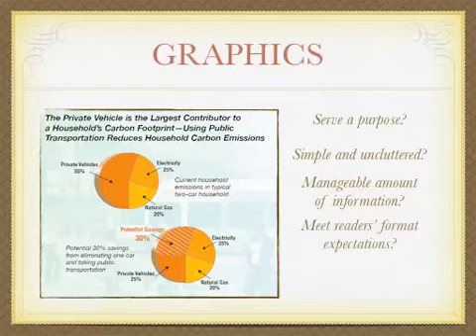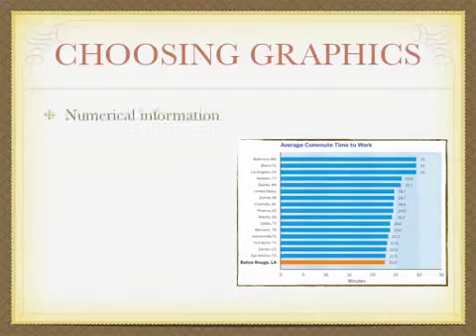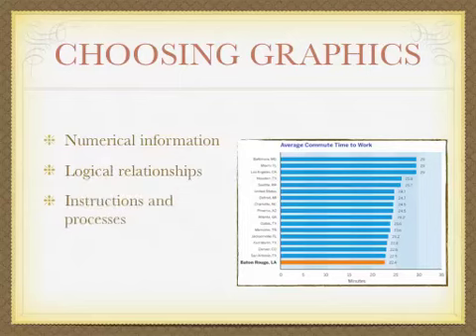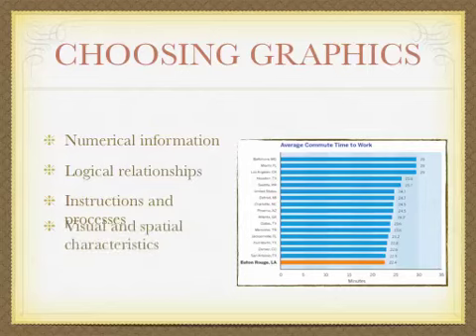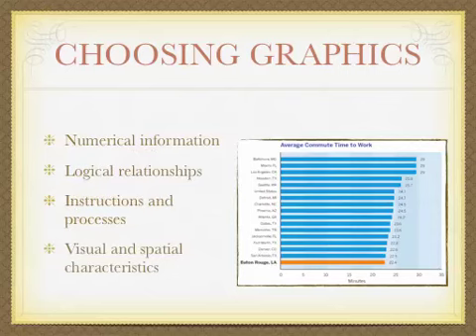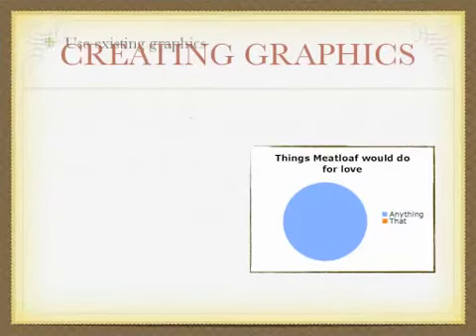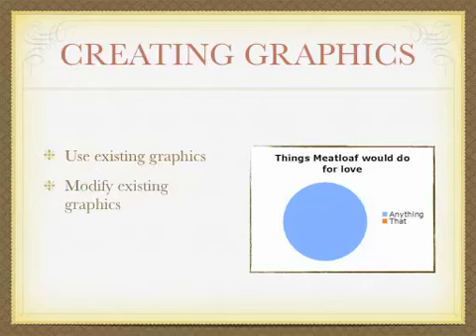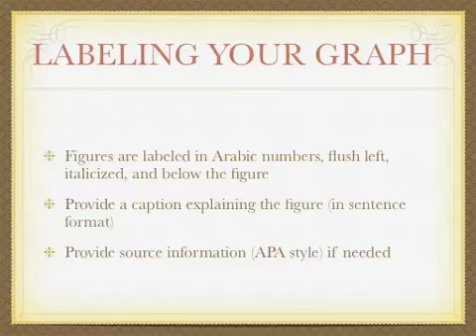Chapter 12 Pres.mov